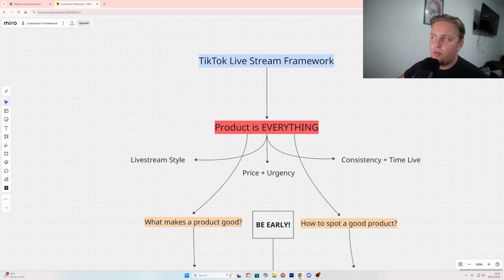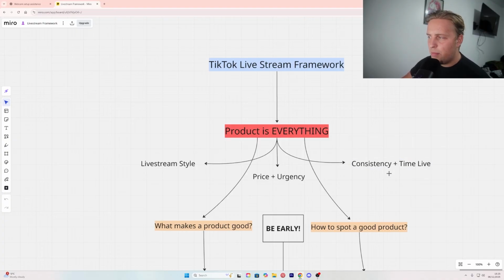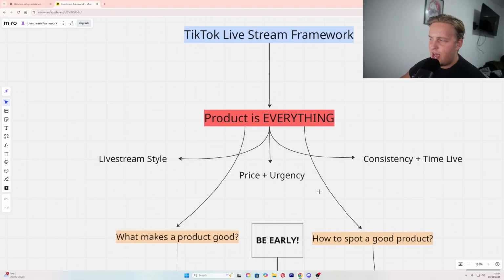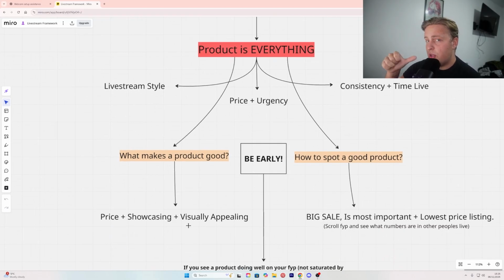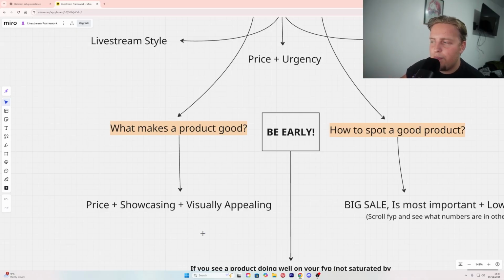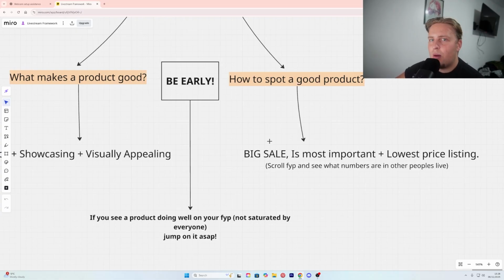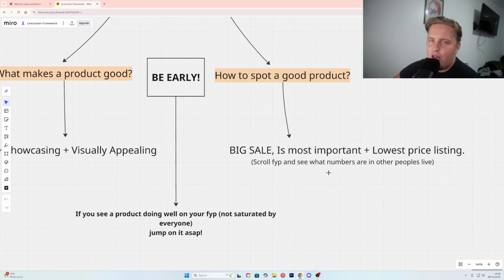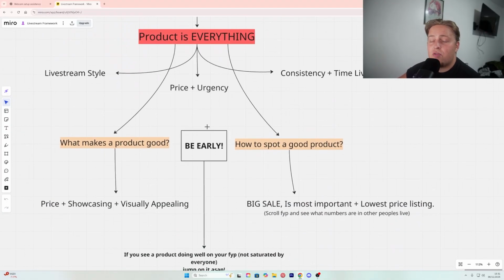The only LIVE stream framework you need for TikTok Shop.